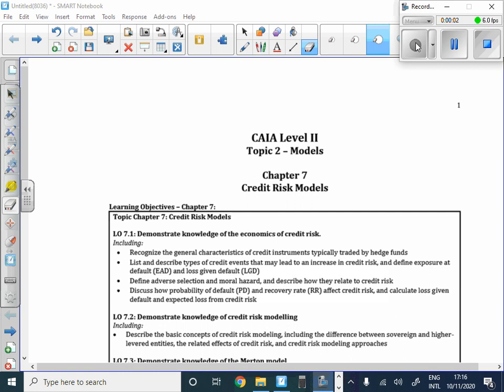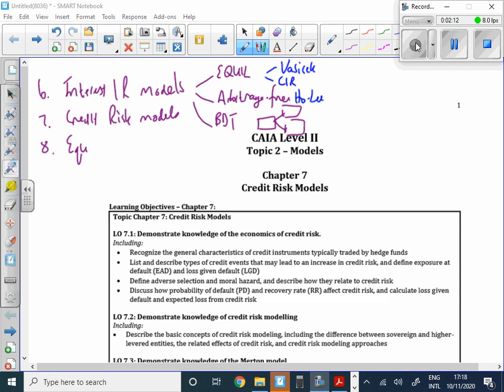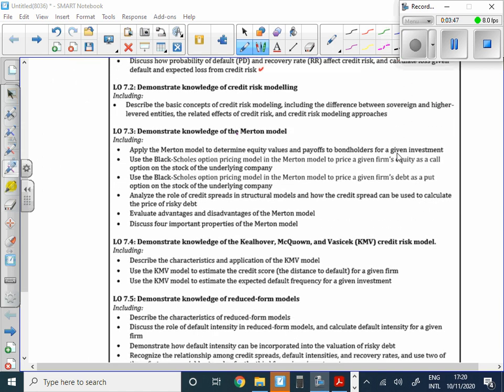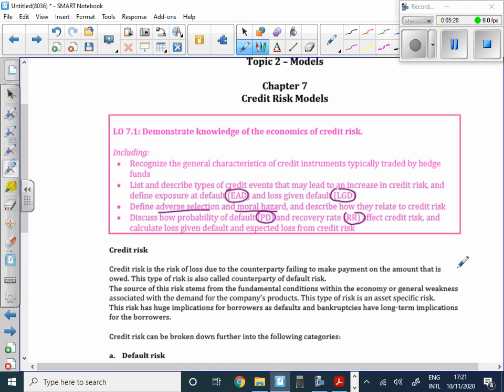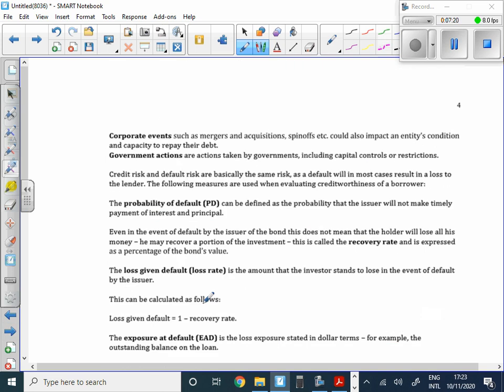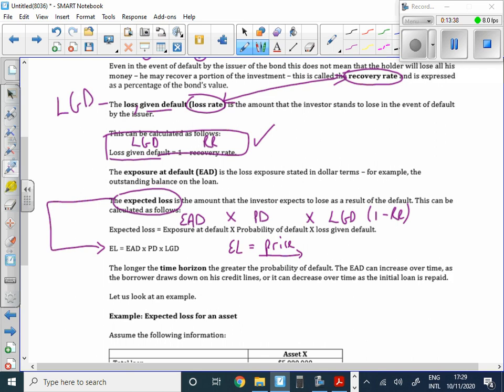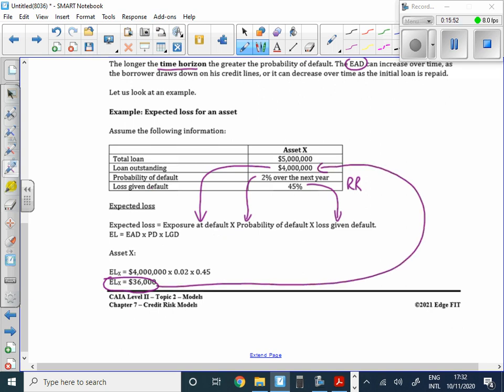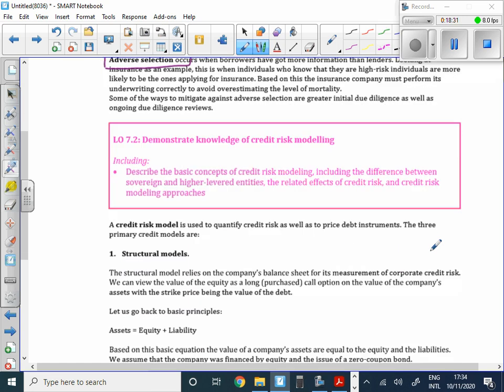CAIA LII Chapter 7a March 2021